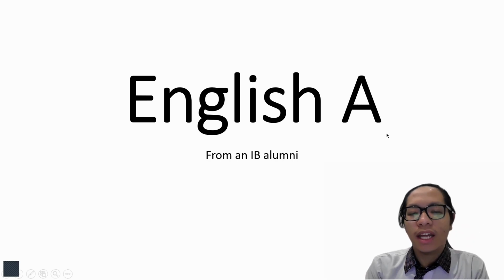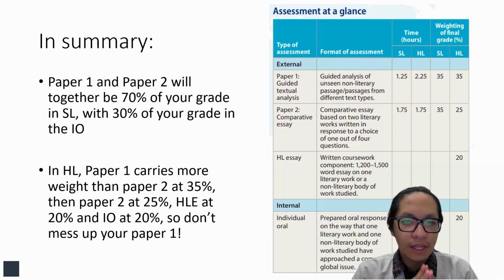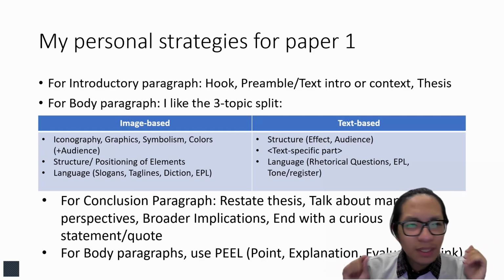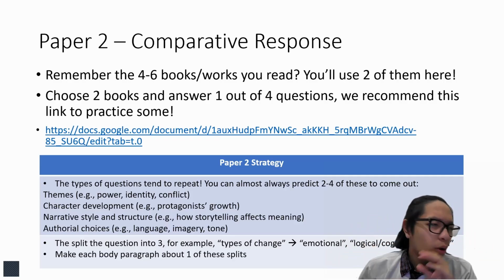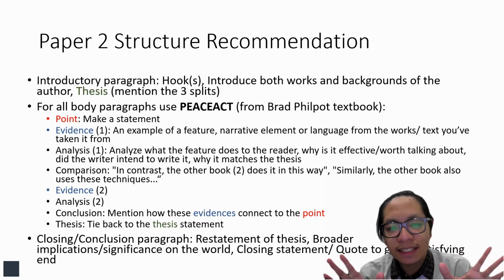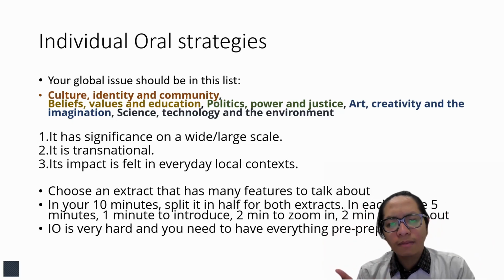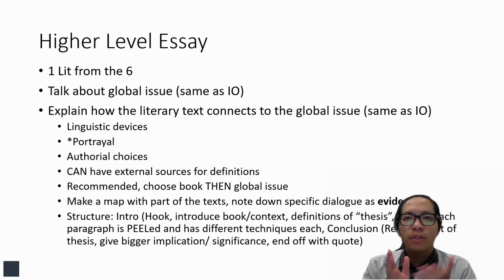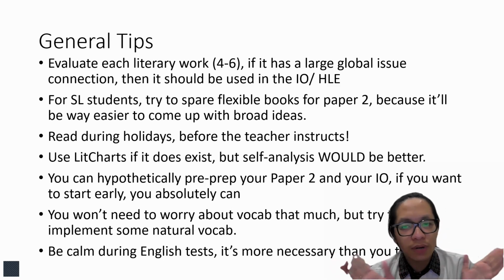What is IB English A and should you take it?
Feel free to revisit the slides, especially since I had covered some part of the bottom right!

With regards to IB English A, you should absolutely take it, even in HL, if you can effectively come up with things and have the tenacity to read and prepare for your exams long before they actually happen.

Timestamps:
00:00 - Introduction
05:35 - Paper 1
13:59 - Paper 2
21:30 - Individual Oral
27:53 - Higher Level Essay
31:22 - General Tips